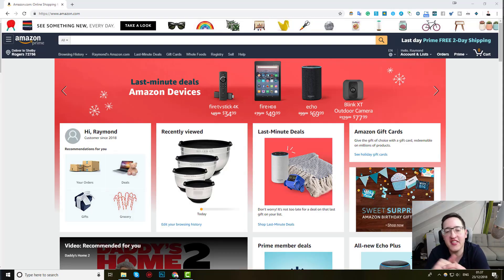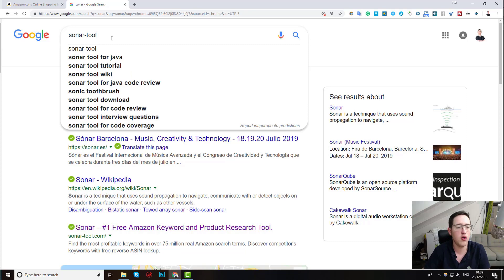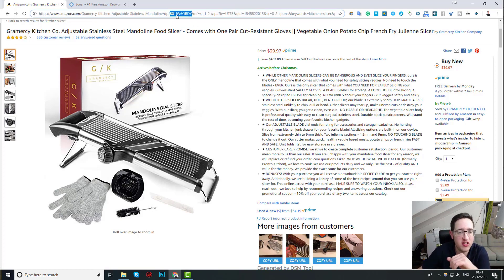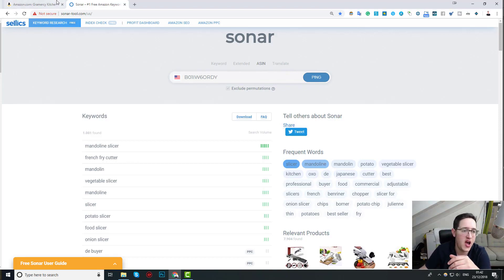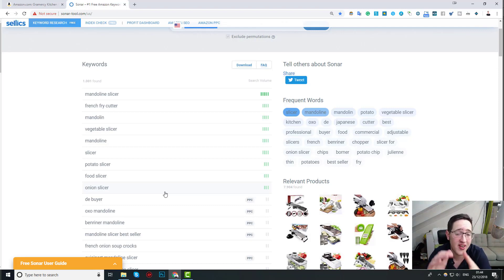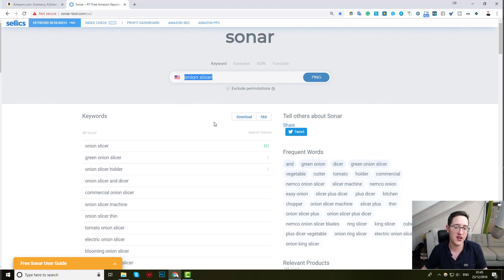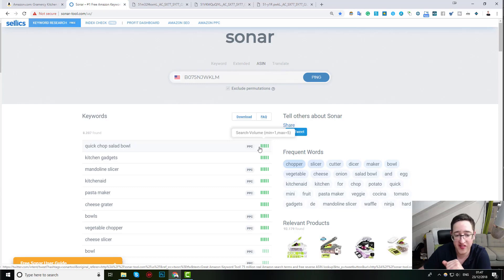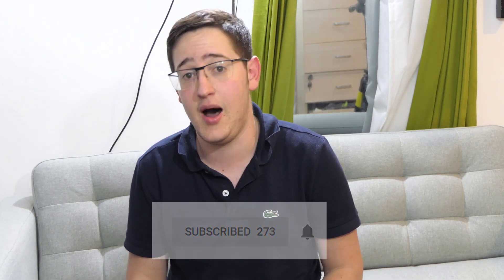eBay Keyword Research Tool - Title Optimization for eBay 2019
The NEW Amazon Keyword Research Tool can help us with new ideas and keyword phrases that are being searched for on eBay.

It is very important to use all the different title building tools that are being offered online to outrank the fierce competition on eBay.

A direct link to the amazing
free keyword research tool :